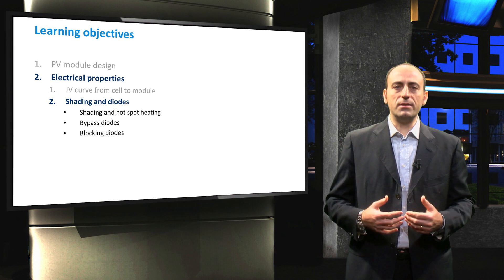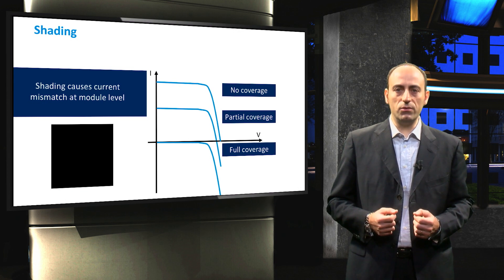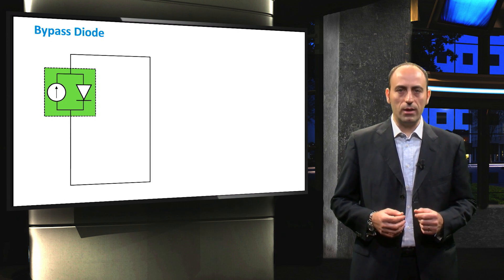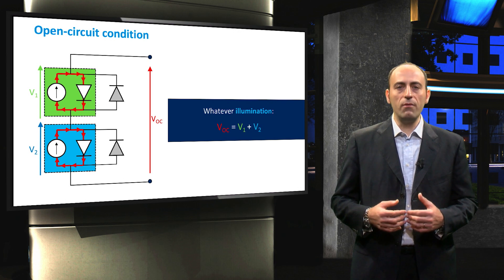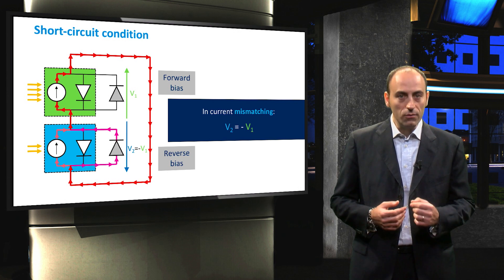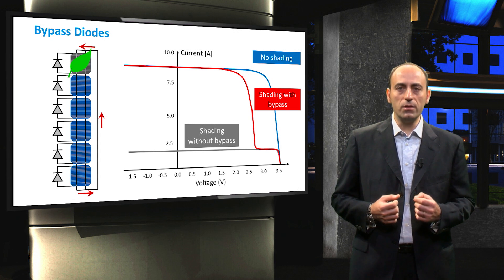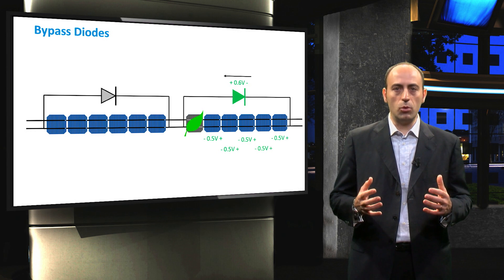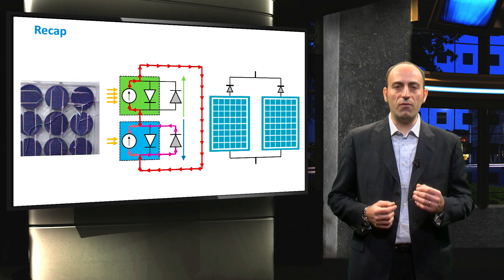PV3x_2017_3.2.2_Shading_and_Diodes-video